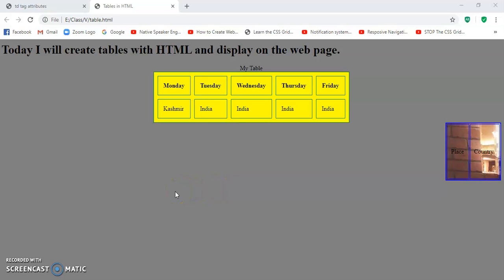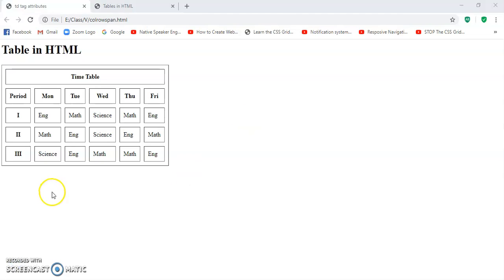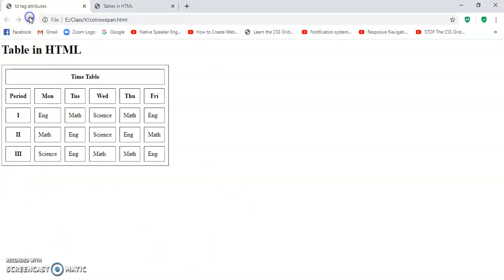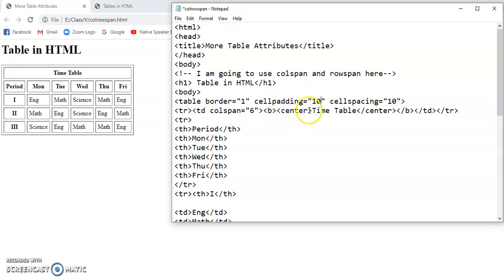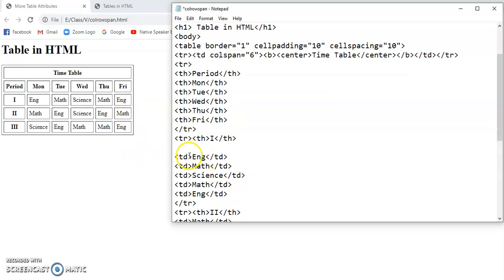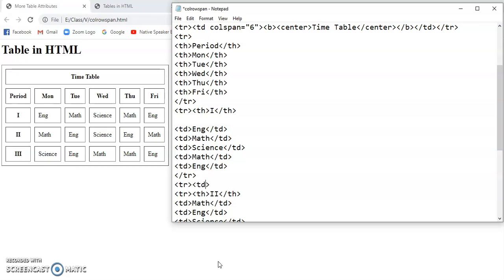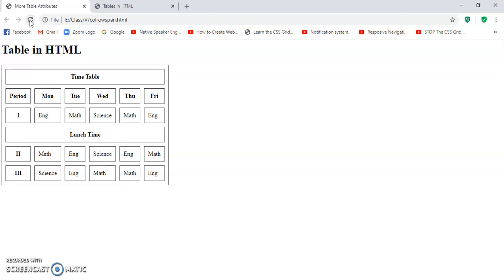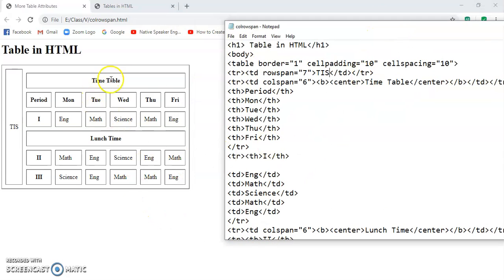how to use # how to make table in HTML - Table - Part III - Tutorial 10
How to create Time Table in HTML. For that you need to learn colspan and rowspan, which is an attribute of td tag or in simple terms merging rows and columns. Along with this you can adjust space between cells and space between content and cell border using cellpadding and cellspacing .